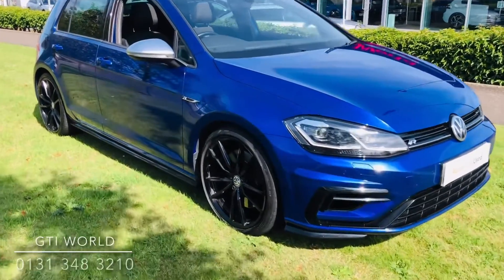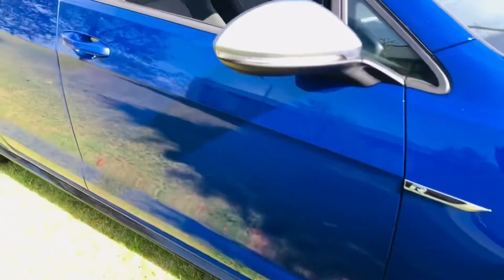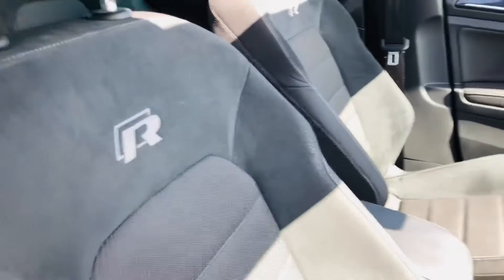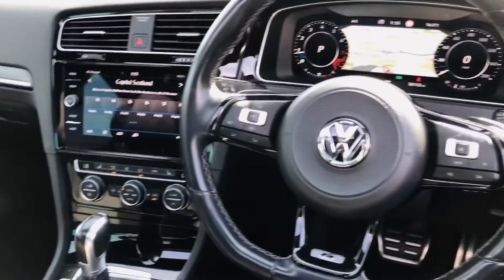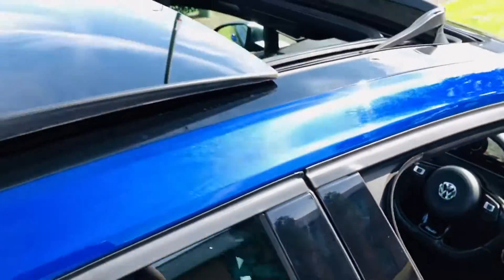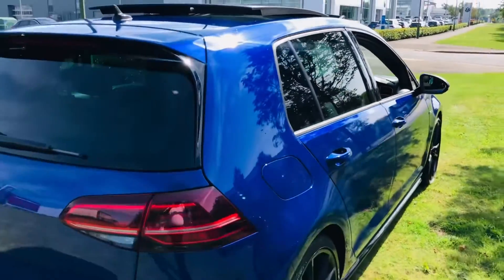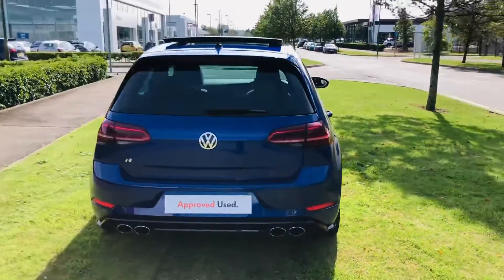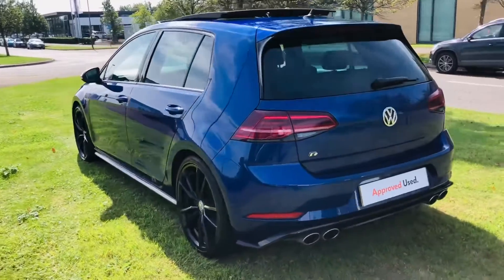PJ19OFH GOLF R DSG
PJ19OFH GOLF R DSG. Fully VW approved. Factory fitted options electric sunroof, Pretoria alloys and Dynaudio sound system.